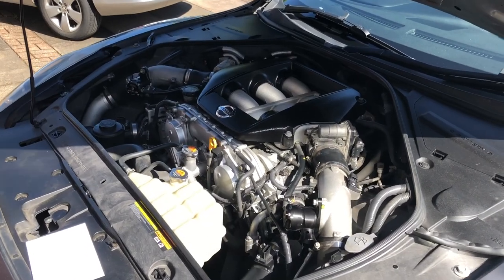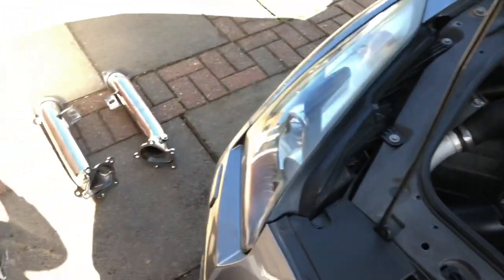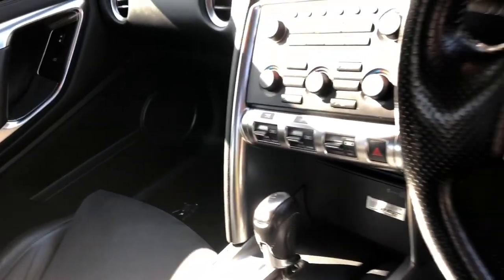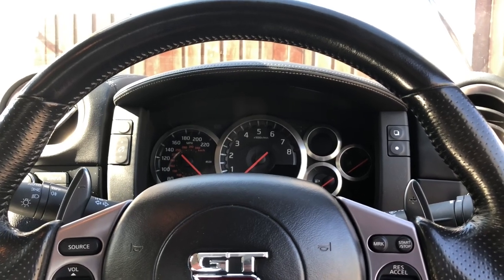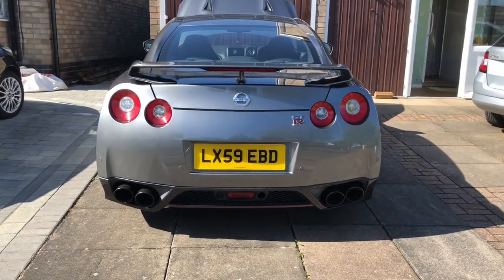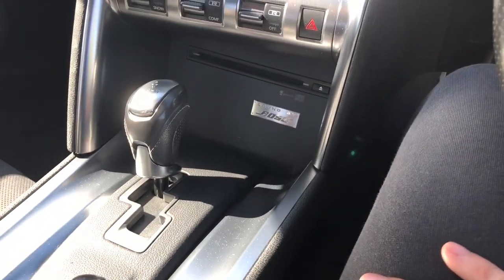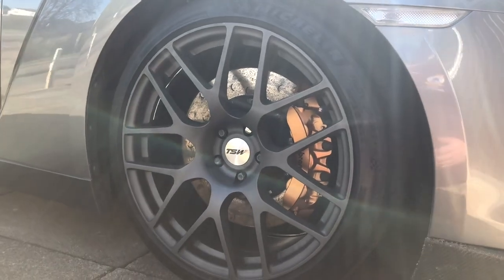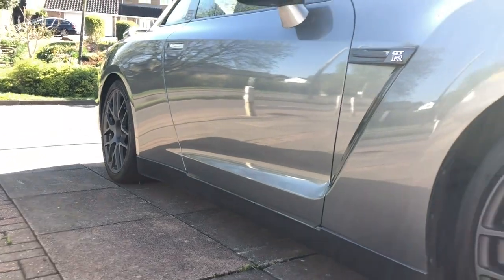Nissan GT-R walk around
Hi everyone welcome back to samtalkscars. I wanted to do something a little different and make a mini Vlog for you guys. I thought it appropriate to introduce my car to the channel and give you an insight into what it is I drive. I’ve had the GT-R since January and I’m very proud of it, I hope you enjoy the video I’ll attach all of the modification blogs I’ve written and the “how to” make a carbon fibre front lip article as well.